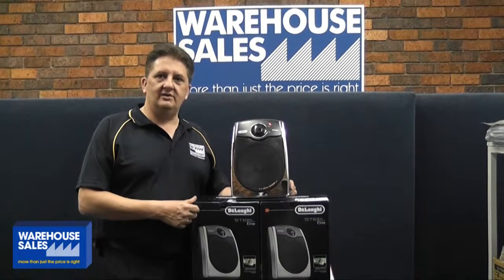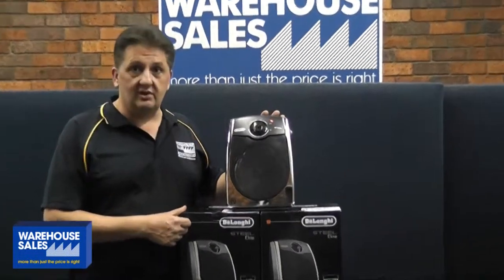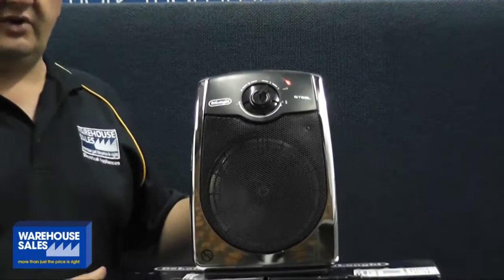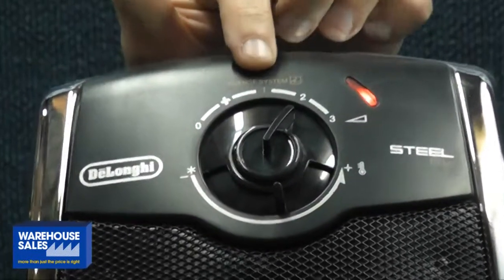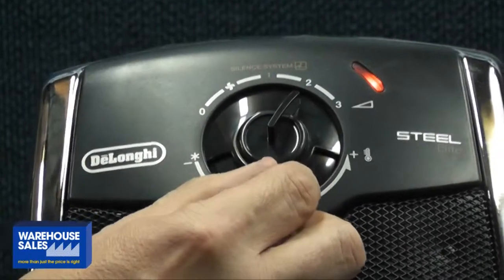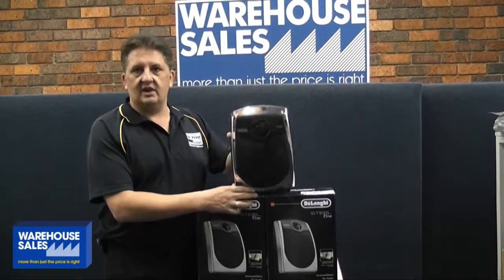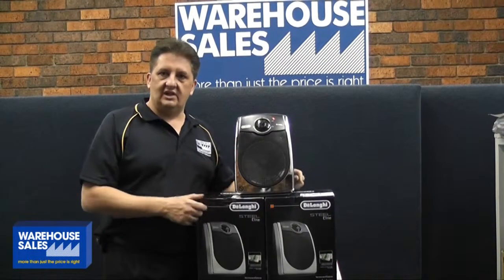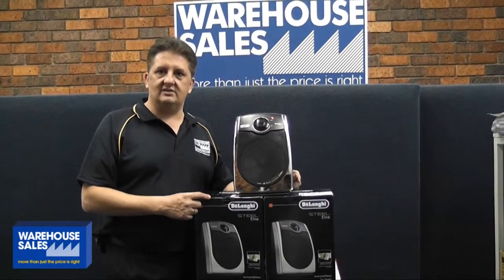Steel Elite Fan Heater HVS3032C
Warehouse Sales

3 heating settings of 800, 1400, and 2400W
Silence system - Double fan speed provides a minmum noise level on low setting, with noise levels of only 38 dB(A)
Made with steel front cover for increased durability
Adjustable room thermostat
Summer ventilation
Safety thermostat
Double insulation
Integrated handle